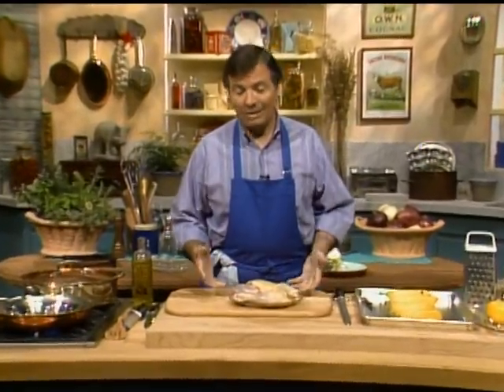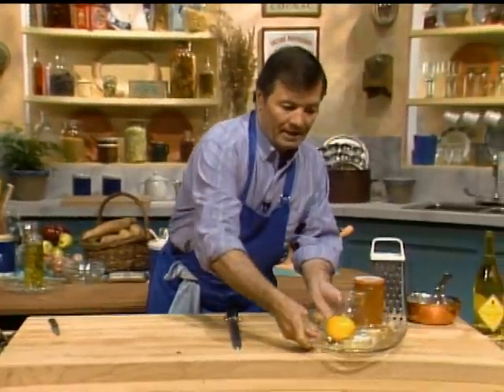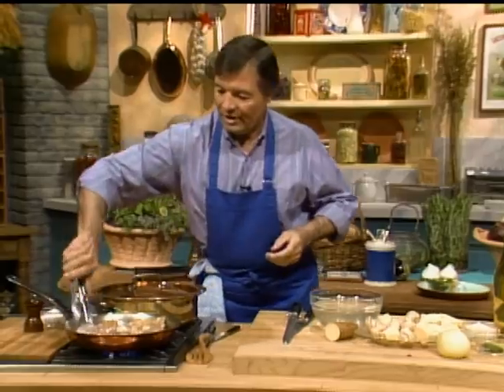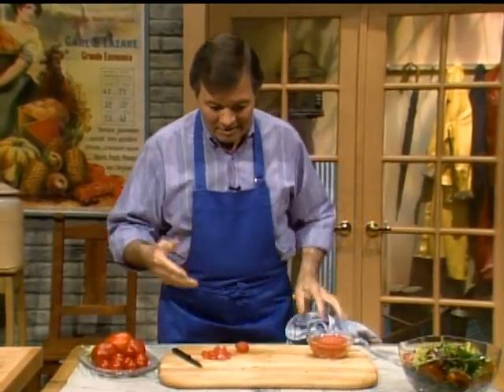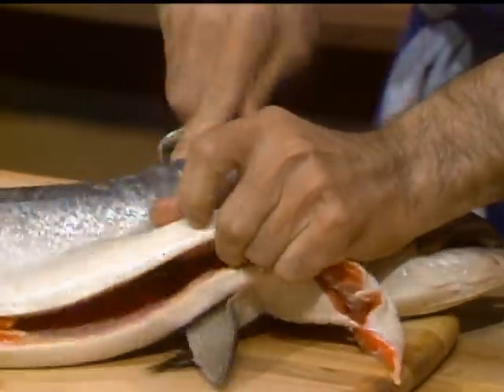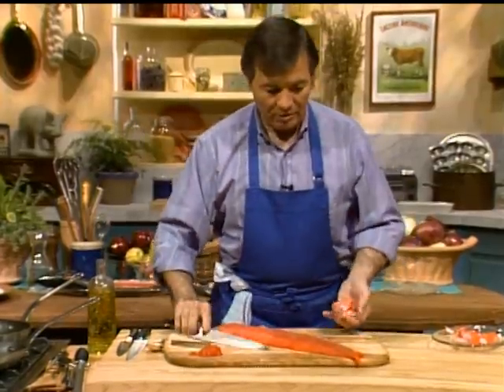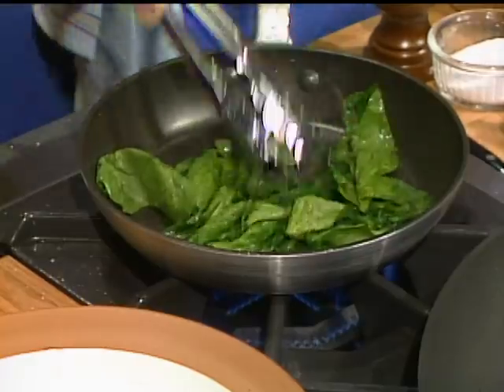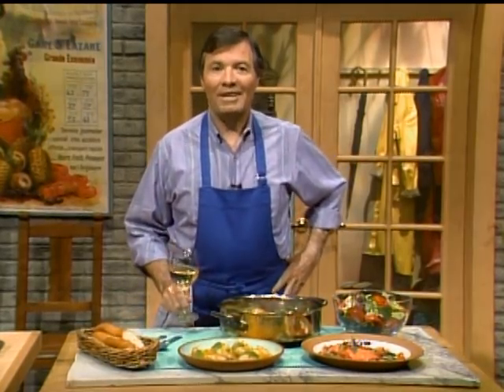Jacques Pepin's Healthy Pan-seared Salmon | Today's Gourmet | KQED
Jacques Pepin kicks off this episode of Today's Gourmet with a chicken leg stew (1:00), followed by a baked banana with marmalade rum sauce (2:40), and finally a healthy pan cooked salmon served on a bed of spinach (13:12) as the main course. Happy cooking!

Season 1, Episode 19, 1991. Pan-seared salmon